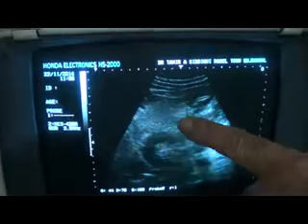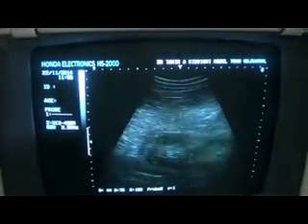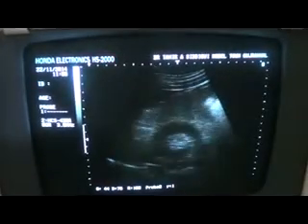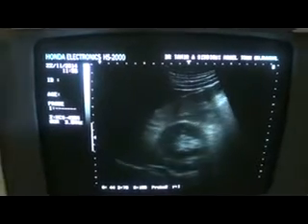KIDNEY SCANNING TECHNIQUE for begenners